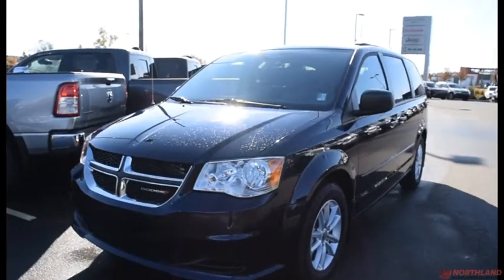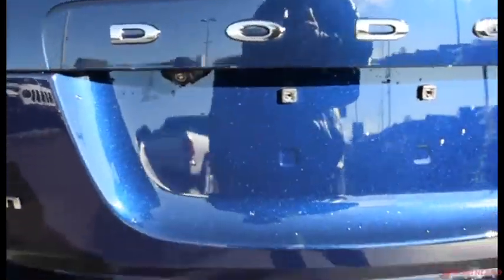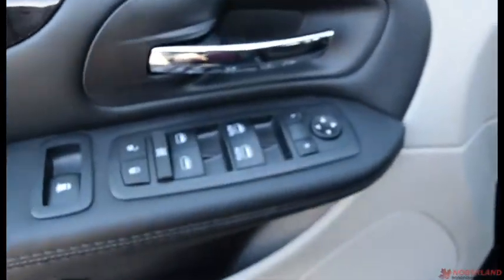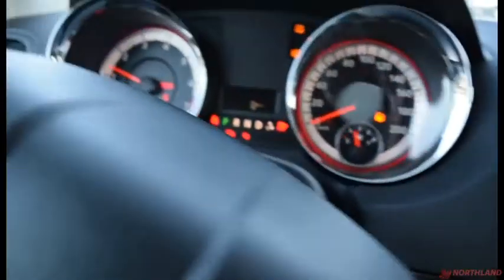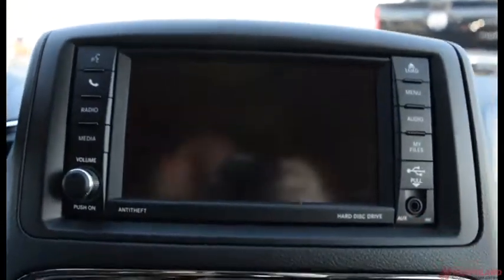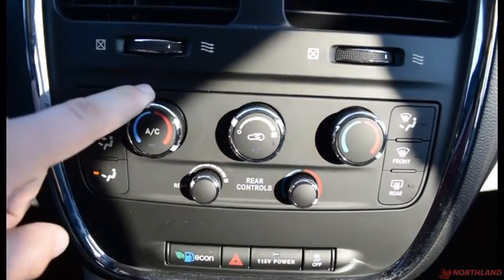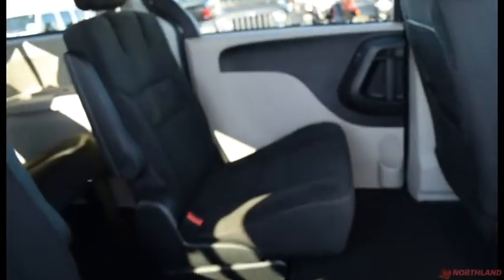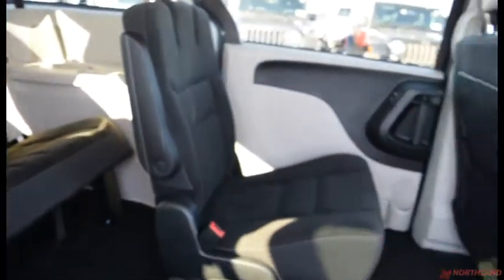Walk Around 2017 Dodge Grand Caravan SXT | Northland Dodge | Auto Dealership in Prince George BC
SOLD!!!
Pre-Owned/Used 2017 Dodge Grand Caravan SXT. Looking for a pre-owned Minivan with incredibly low KM and tons of features? Well come take a test drive in Canada's #1 best selling minivan! It comes equipped with the powerful 3.6L V6 engine and features like its 6.5 Inch touchscreen display, Seating for 7, 2nd and 3rd Row Stow 'N Go seating, a 2nd row overhead videoscreen and tons more! Northland Chrysler Dodge Jeep RAM auto dealership in Prince George, BC has the largest selection of New and Pre-Owned / Used vehicles for sale in the North.. Find your best price right here at Northland Dodge, the largest volume Dodge dealer in BC! We'll give you top dollar for your trade -- any make, any model -- and beat any other local PG auto dealerships written offer. Let our Auto Financing Experts help lower your auto / car loan payment and get into a newer vehicle with the best rate possible for your sedan, truck, suv, van or family vehicle. We're committed to providing you with the highest level of customer satisfaction in auto sales, financing, service, parts and repair. We're number one, because you're number one! For more information please call or come visit us at 2844 Recplace Dr Prince George BC, V2N 0B2 no appointment necessary. We look forward to meeting you! Thanks for viewing and we will see you soon! Twitter Facebook Instagram Northland Chrysler Dodge Jeep Ram Dealer # 30541 Stock#P7675

DLR#30541.